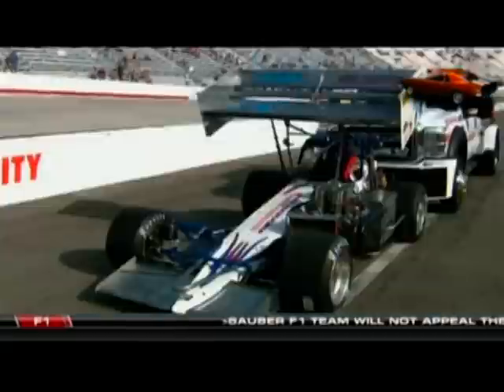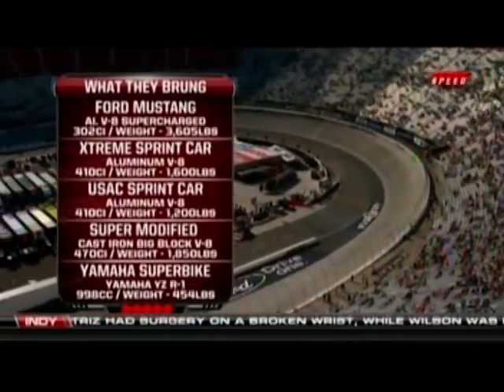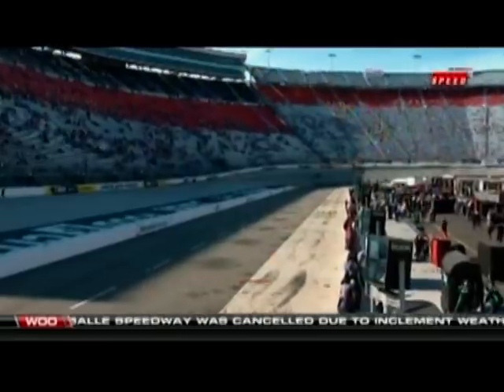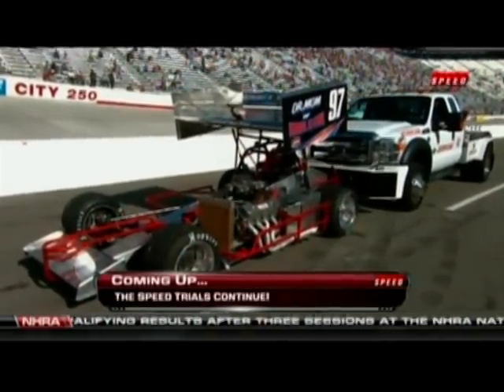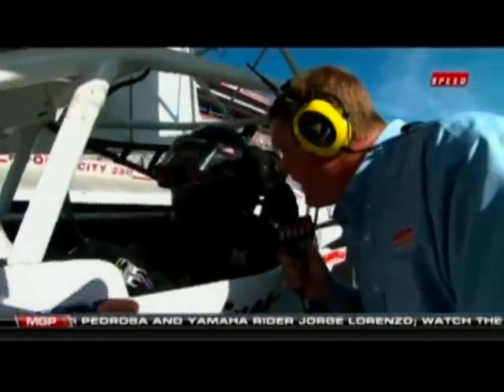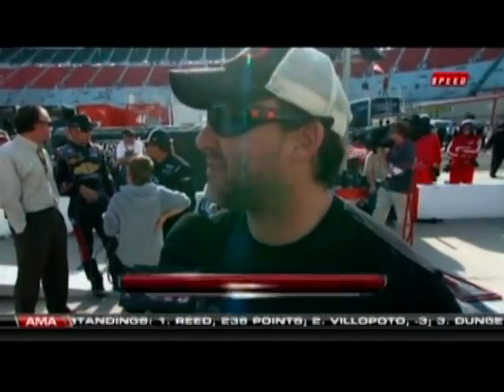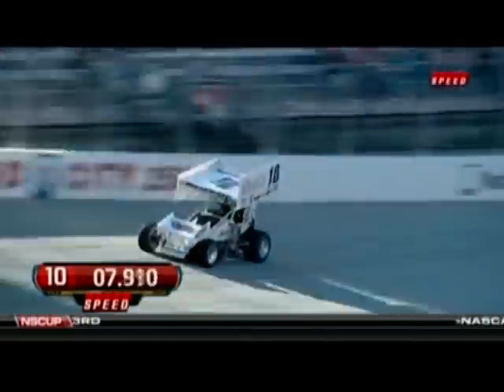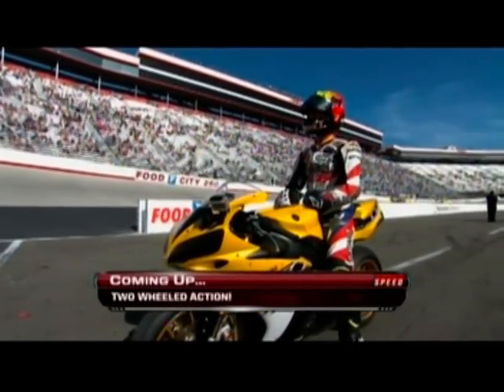2011 Bristol Speed Trials Part 1 of 2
Bristol Speed
Time Trials

Bristol Motor Speedway
Bristol, Tennessee